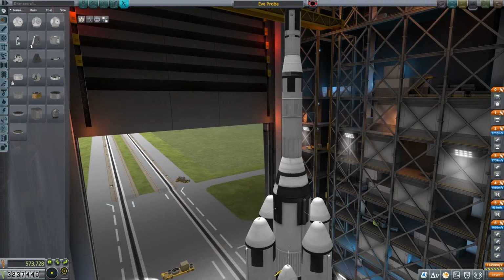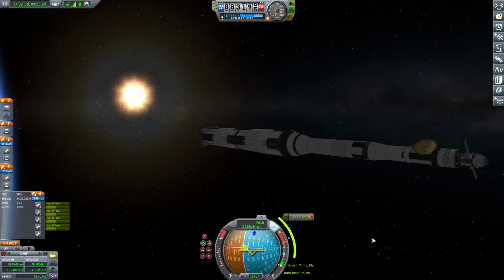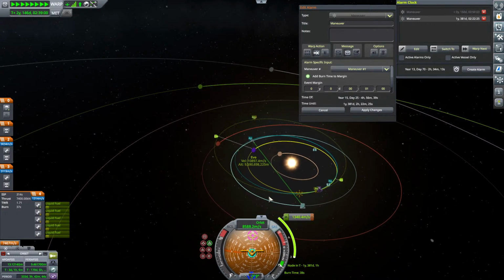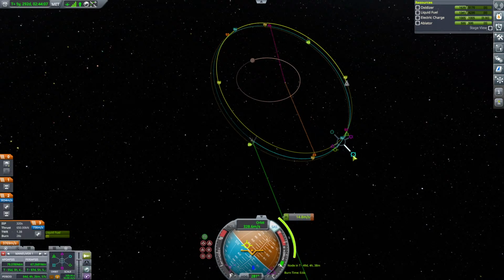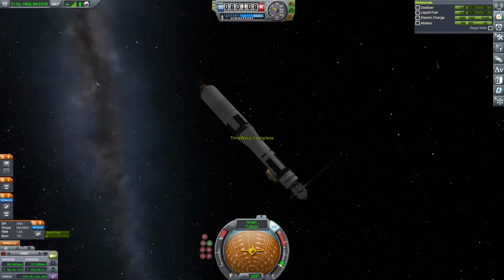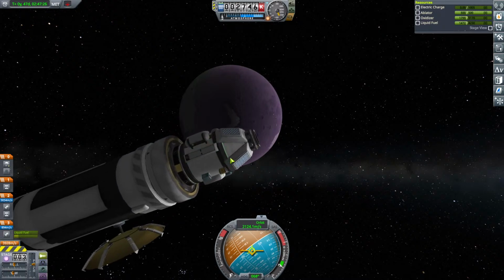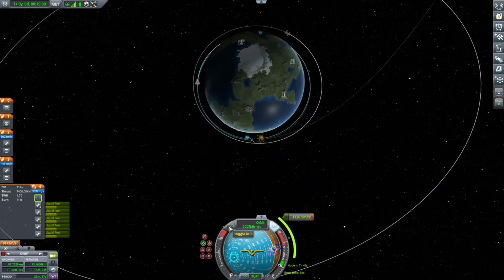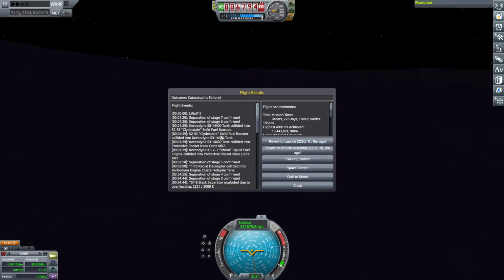KSP - Probing EVE for the first time